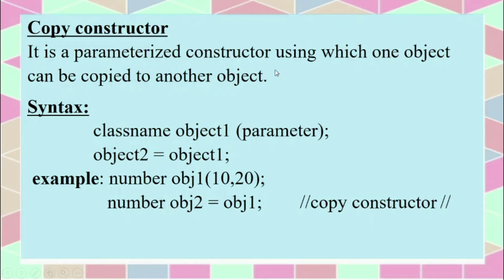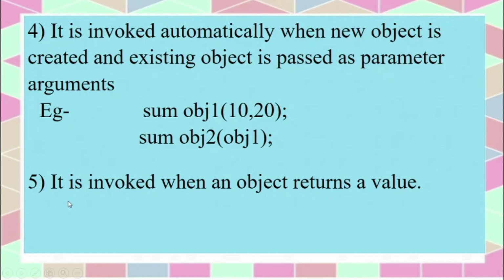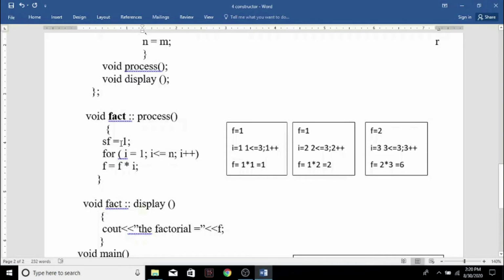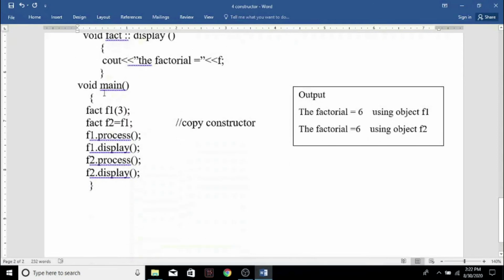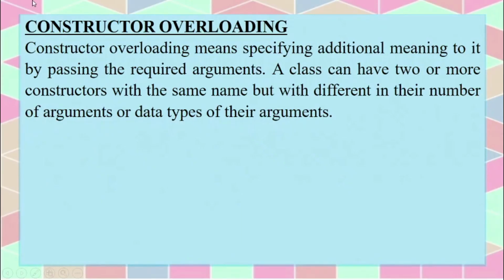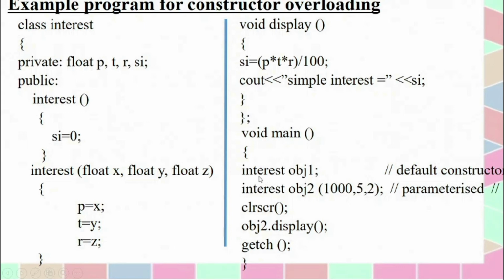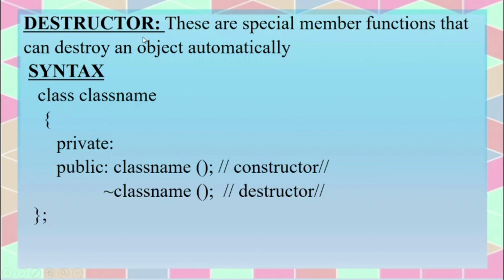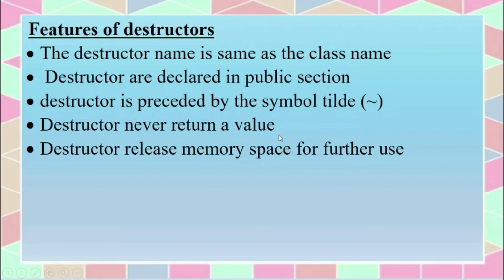Copy constructor & Destructor